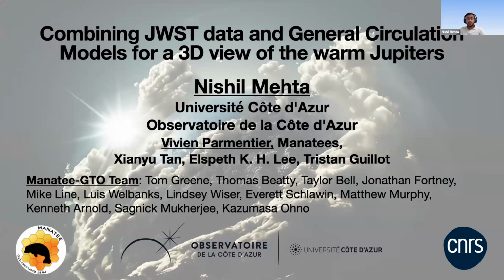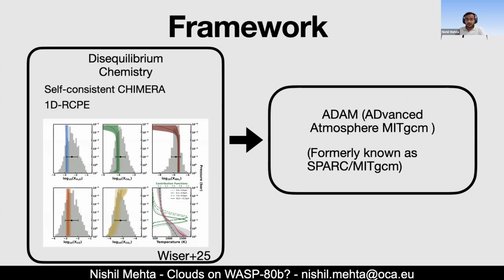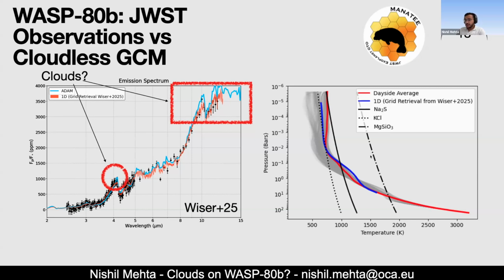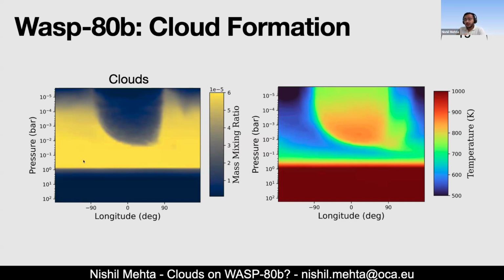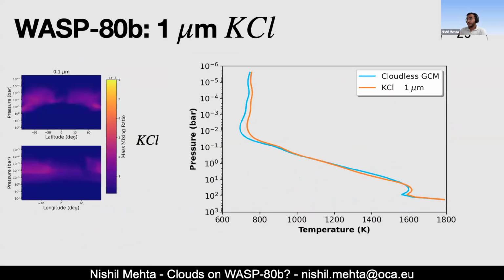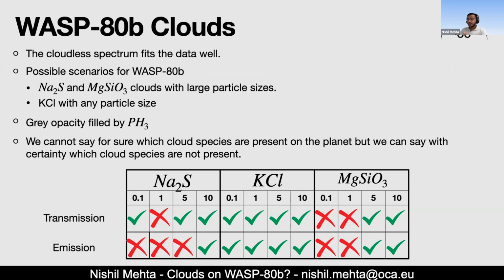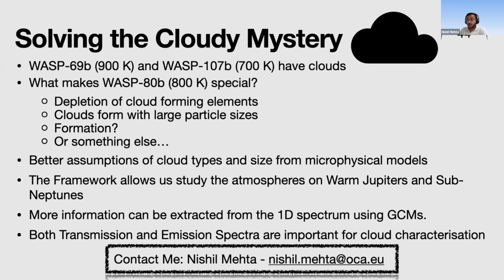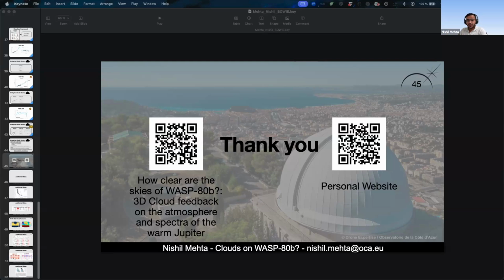Combining JWST Data and General Circulation Models for a 3D Study of the Clouds on Warm Jupiters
Clouds play a crucial role in shaping the atmospheres of exoplanets, influencing their albedo, heat distribution, and spectrum. While most past studies have focused on hot and ultra-hot planets, JWST now allows for an in-depth characterization of warm objects, where the interactions between clouds, circulation, and radiative transfer have yet to be thoroughly studied.
In this study, we integrate physically motivated, radiatively active, tracer-based clouds in the ADAM General Circulation Model (formerly SPARC/MITgcm) to analyze the atmospheres of three warm Jupiters with equilibrium temperatures below 1000 K. We focus on WASP-69b, which exhibits a high dayside albedo; WASP-80b, which may host a largely cloudless atmosphere; and WASP-107b, known for its highly inflated radius. We take advantage of the high-quality dataset from JWST, obtained through the MANATEE GTO collaboration, which enables us to interpret high-quality panchromatic spectra for all three planets, spanning from 2.5 to 12 microns, along with outputs from a GCM. We provide an in-depth characterization of WASP-80b’s atmospheric dynamics and possible cloud distribution. By comparing our models to the data, we constrain the likelihood of different expected cloud species, such as silicate, sulfide, or chloride clouds, on these planets. This showcases the unique insights that can be obtained from global modeling of exoplanet atmospheres. Our simulations successfully reproduce both the emission and transmission spectra of WASP-80b, demonstrating strong agreement with observational data.
Through validation against observational data, we benchmark and refine our modeling approach, enhancing its reliability for future studies. This work not only provides a comprehensive framework for interpreting JWST observations but also enhances the capabilities of GCMs in characterizing the global atmospheres of exoplanets in the JWST era.

Nishil has a paper on arXiv looking at WASP-80b if you're interested in learning more:

"How clear are the skies of WASP-80b?: 3D Cloud feedback on the atmosphere and spectra of the warm Jupiter"
Mehta et al. (2025)
Submitted to Astronomy & Astrophysics